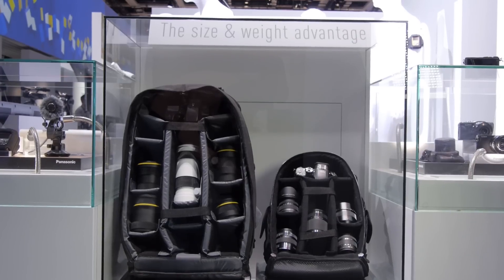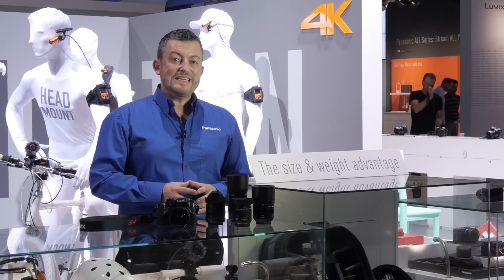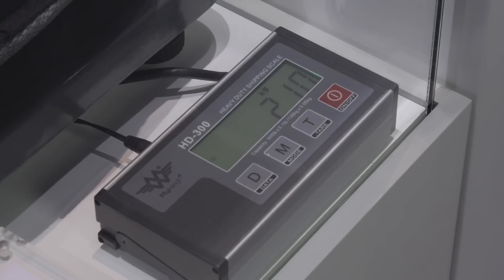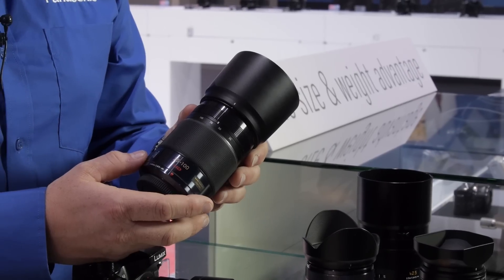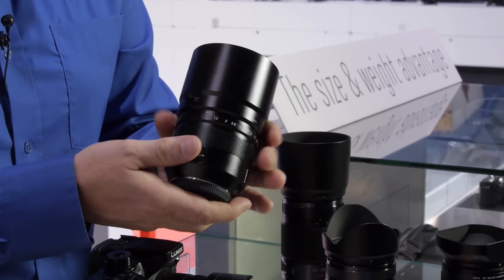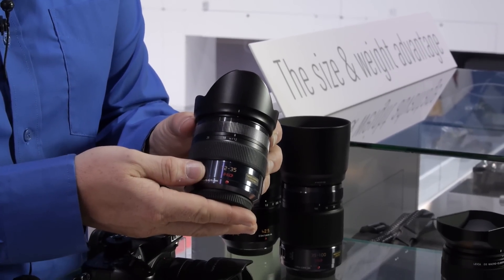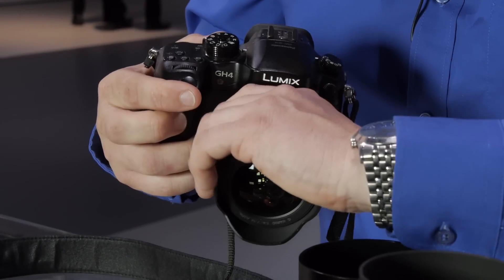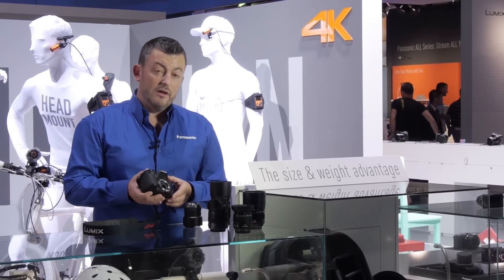Panasonic Lumix G lens line-up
The G Series range of lenses is the widest on the market for a mirrorless system but what is each lens best suited for? Let our experts guide you through the available options.

For more information and to see our other videos from IFA 2014,